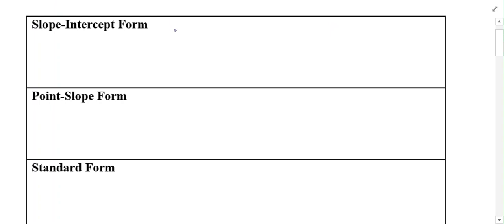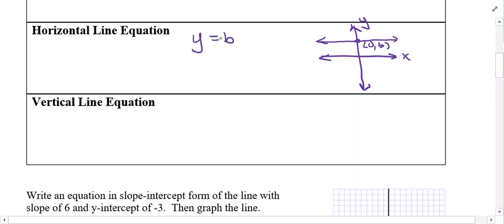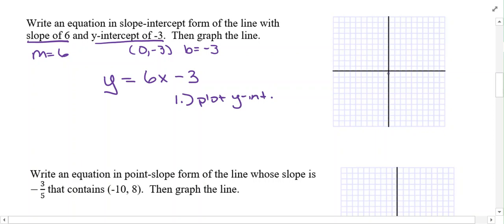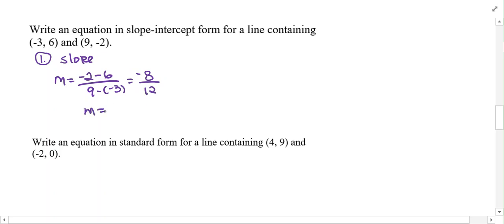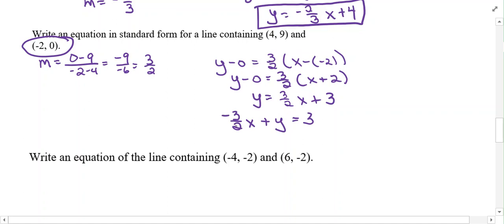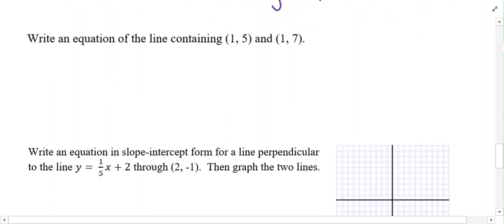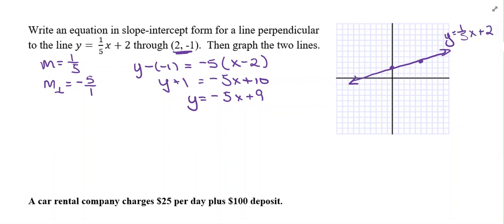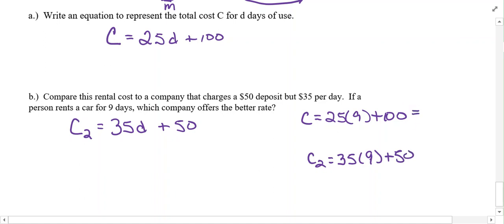Unit 3-4 Equations of Lines